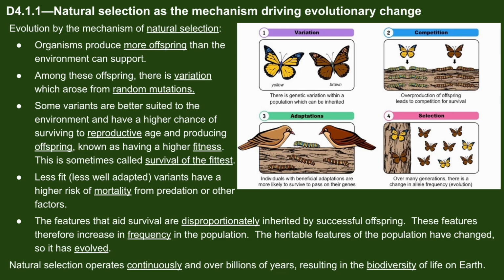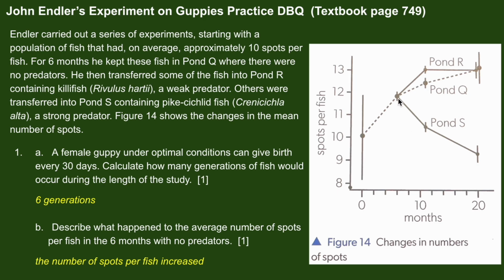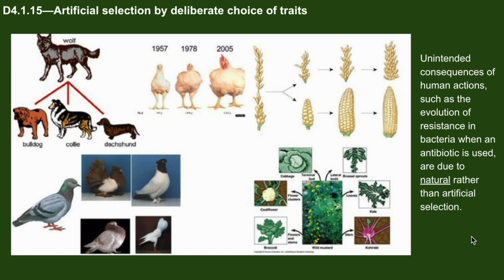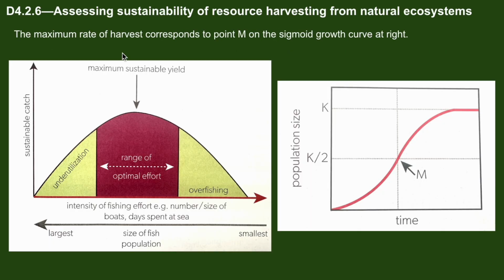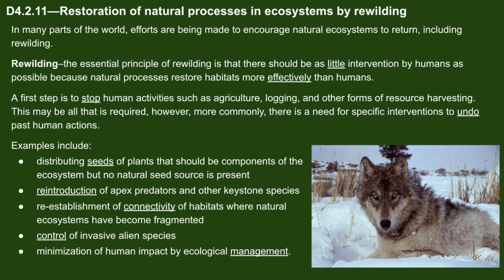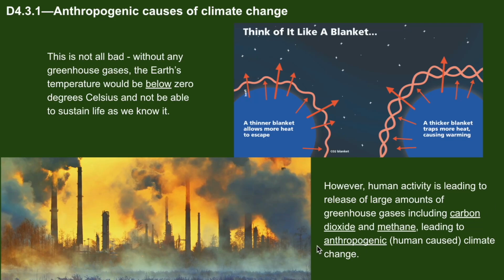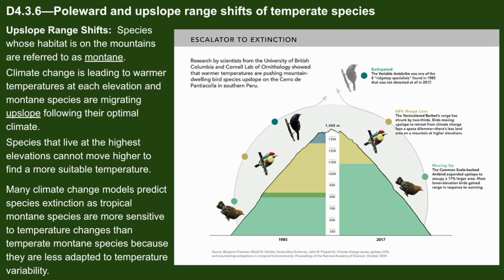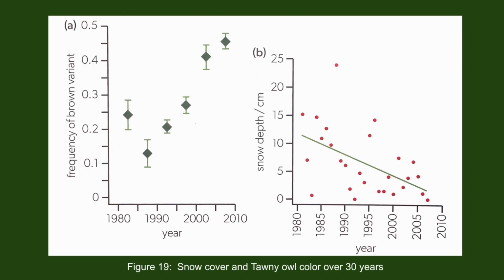6. D4 IB Biology Fast Paced Review Video (new curriculum 2025)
*IB BIOLOGY FAST PACED REVIEW VIDEO 6 of 12*
This video includes a fast paced review of the following IB Biology subtopics:
D4.1 Natural Selection
D4.2 Stability and Change
D4.3 Climate Change